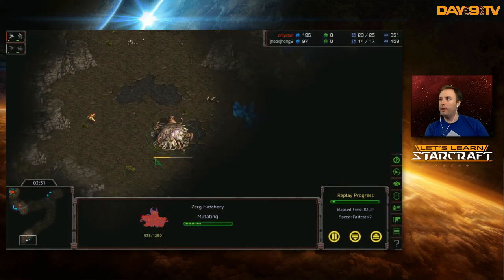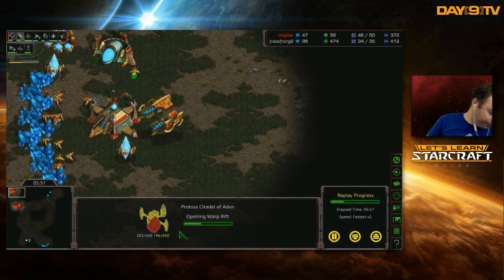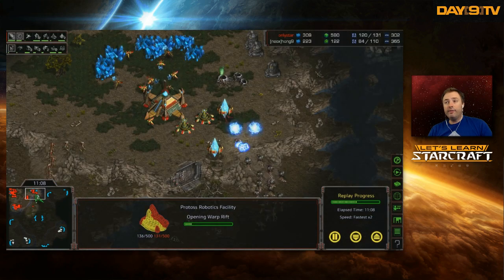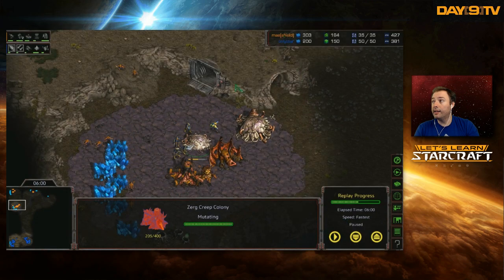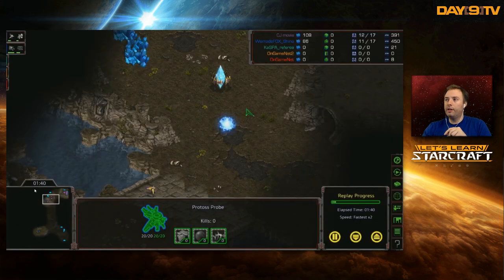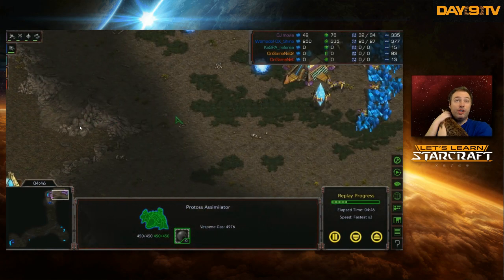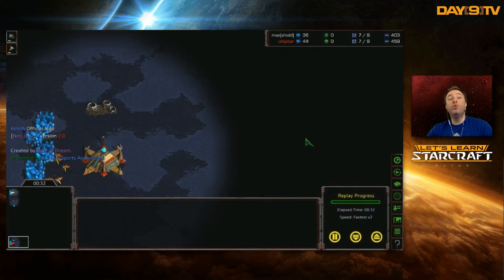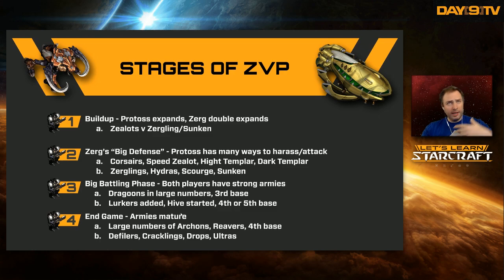Let's Learn StarCraft #33 - Protoss Openings vs Zerg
Lets do the openings!